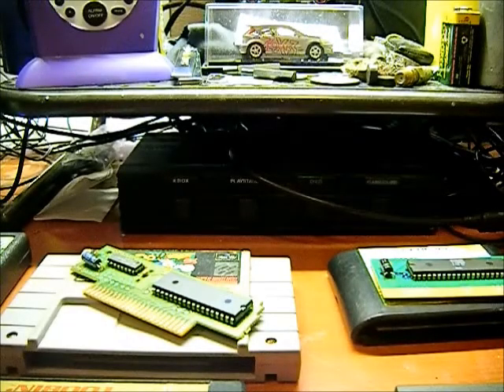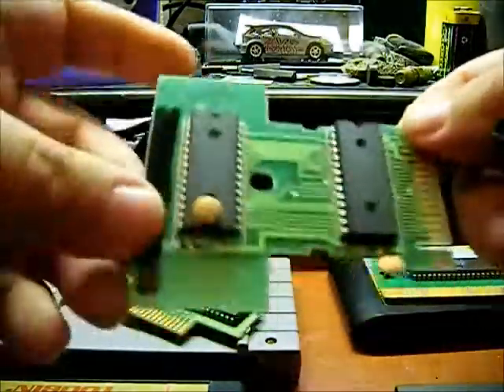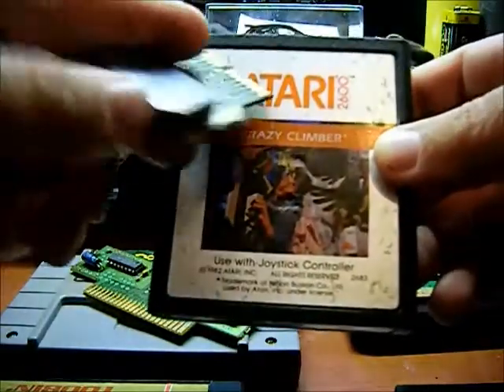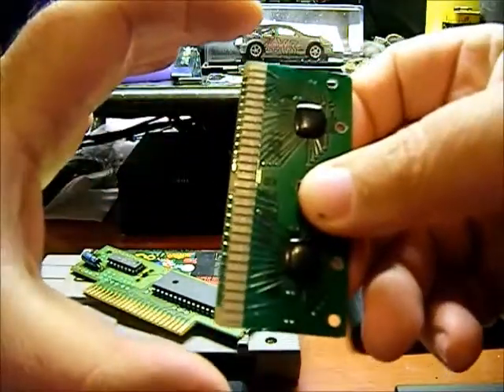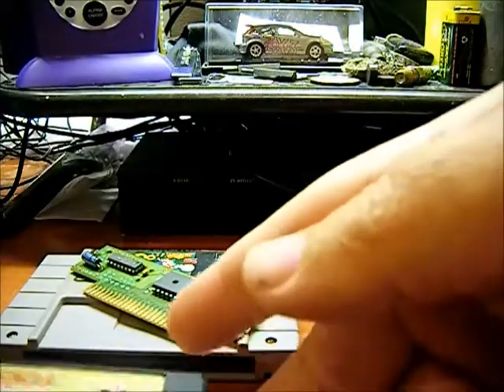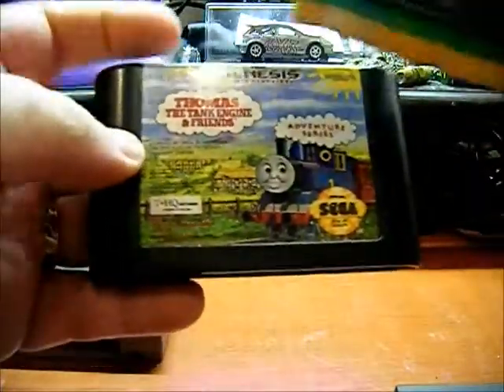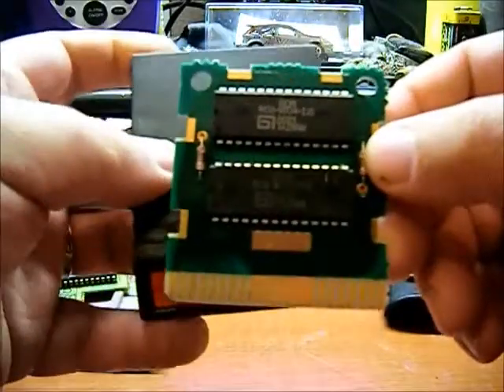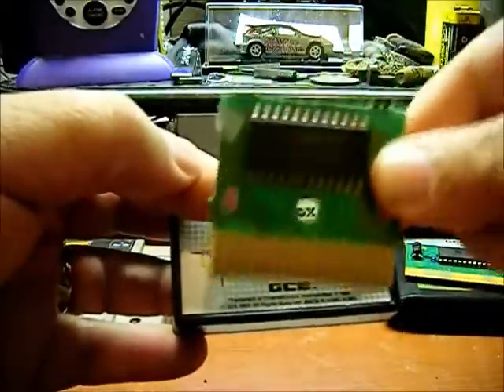What is inside retro game cartridges?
Took some old carts apart that I did not want to show the insides of them.